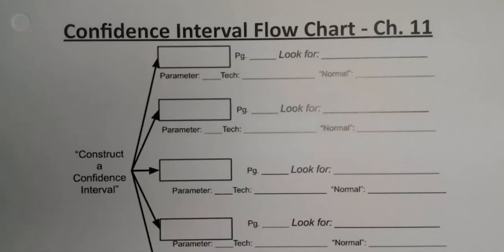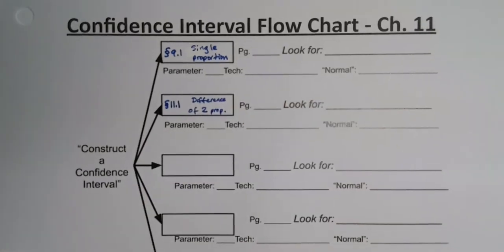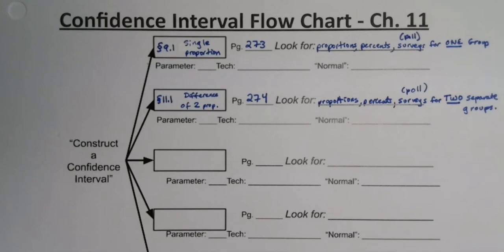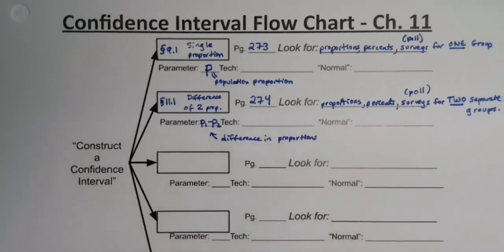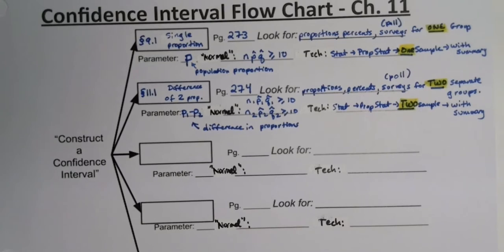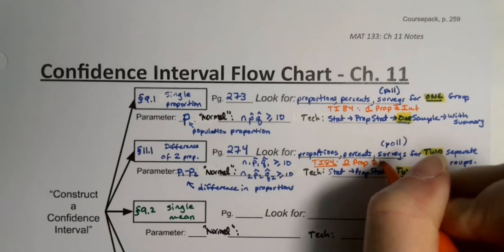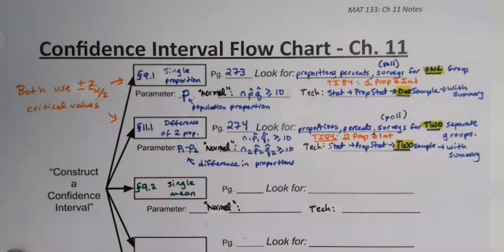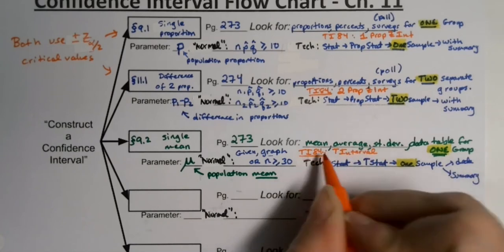MAT 133 (FA21) Ch 11 Flow Chart - Part 1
Ch 11 Confidence Intervals Guide - Part 1